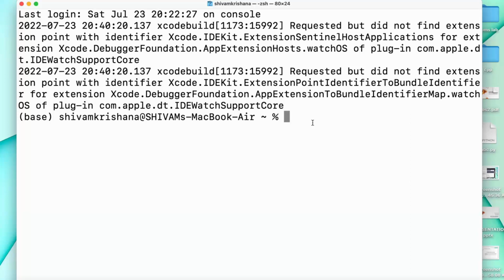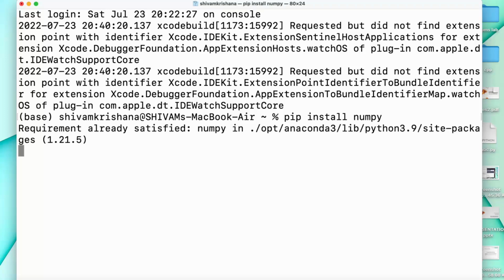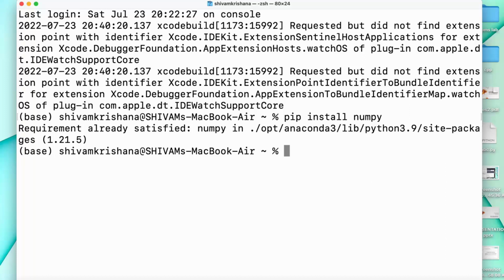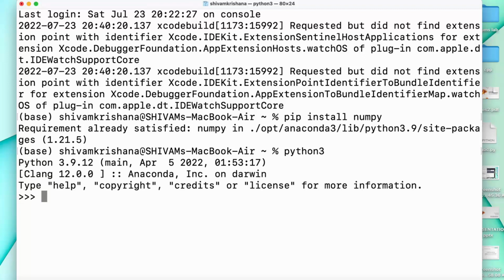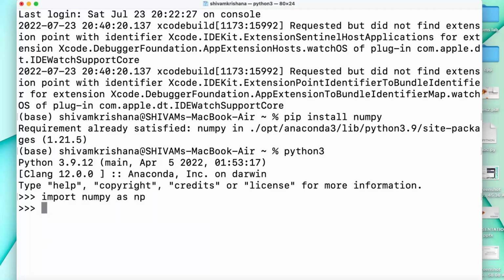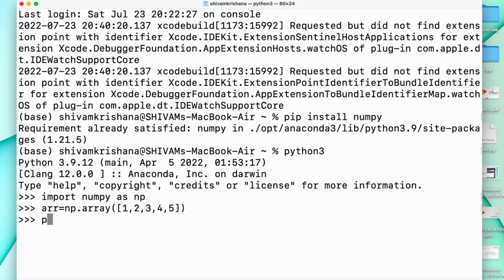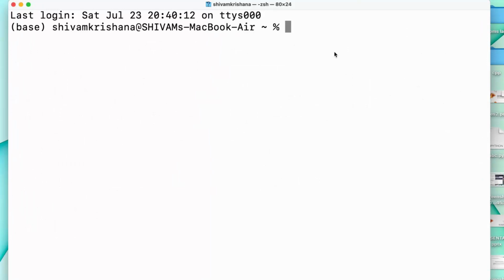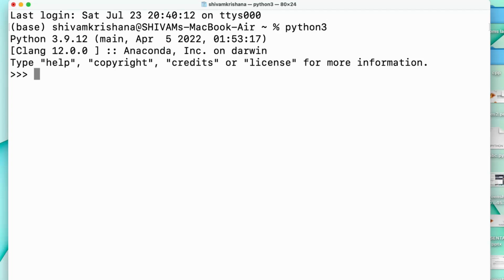How to Install Numpy on MacOS | How To Install NumPy On A Mac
In this Python video I am going to show you How to Install numpy Package or How to use PyCharm for installing and managing Pip and PyPI (Python Package Index) Python packages or How to Install library in PyCharm. So What Is PIP for Python? The pip is a command line tool for installing and managing Python packages, which a generally available in the Python Package Index. The official website for Python Package Index (PyPI) is PyPI enables us to find and install python related software developed and shared by the Python community. How to Install PIP for Python on Windows, Mac, and Linux ? if you have python version 3.4 or above mos probaply python PIP is pre installed on your system.
So let us see How to install library in Pycharm?

Give the following command to get the help:
pip --help

Usage:
  pip [command] [options]

Commands:
install                     Install packages.
download                    Download packages.
uninstall                   Uninstall packages.
freeze                      Output installed packages in requirements format.
list                        List installed packages.
show-Show information about installed packages.
check-Verify installed packages have compatible dependencies.
config - Manage local and global configuration.
search-Search PyPI for packages.
wheel-Build wheels from your requirements.
hash-Compute hashes of package archives.
completion-A helper command used for command completion.
help                        Show help for commands.